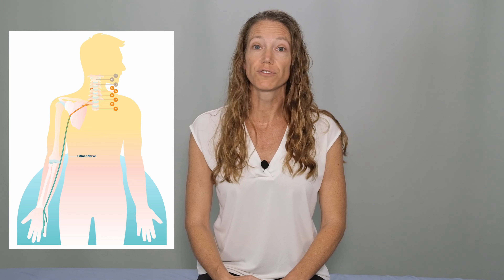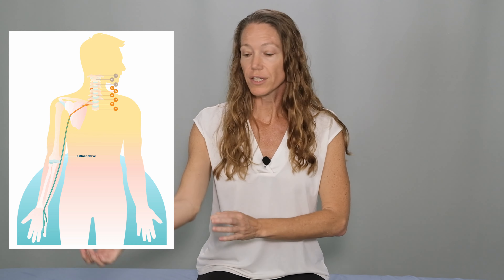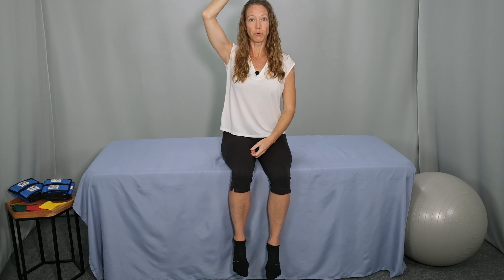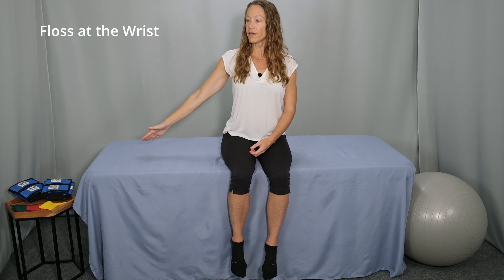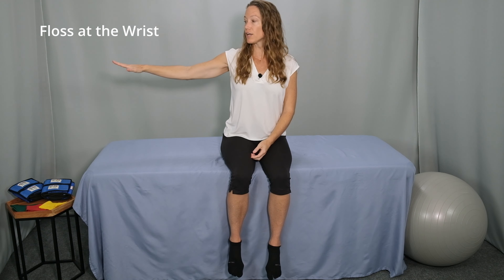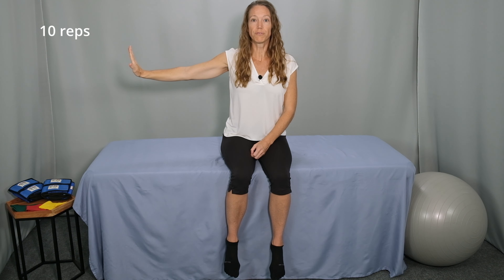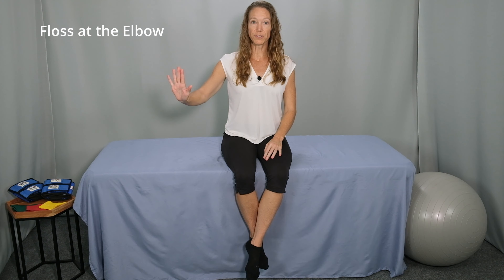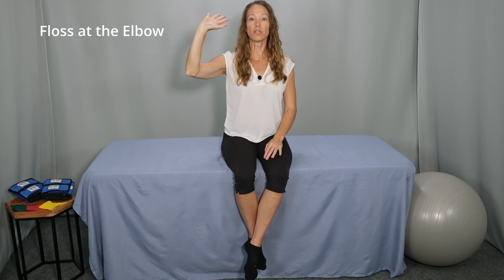Flossing Exercises for ULNAR NERVE Entrapment and CUBITAL TUNNEL Syndrome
These exercises release the Ulnar Nerve from common points of entrapment along the entire path of the nerve, including the Cubital Tunnel. Daily performance of these movements help relieve pain, numbness and weakness due to entrapment.

Timestamps:
0:00 Intro
3:55 Posture Correction
4:55 Glide/Floss at the Wrist
6:50 Glide/Floss at the Elbow
8:26 Glide/Floss at the Cervical Spine